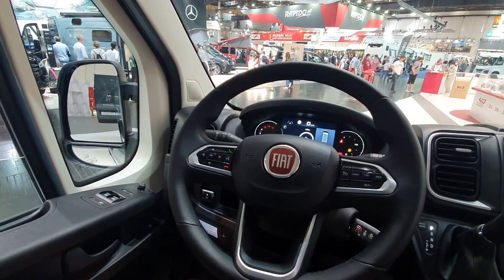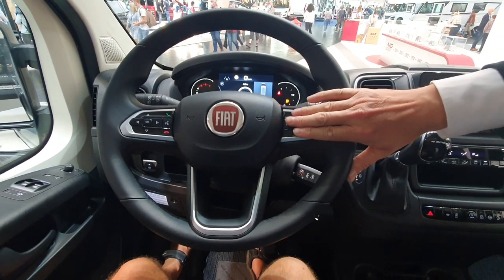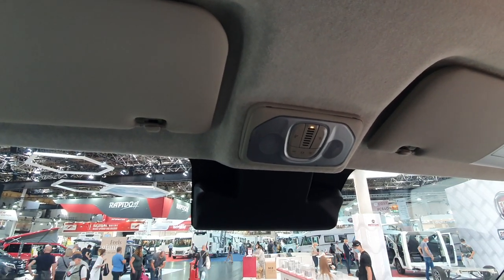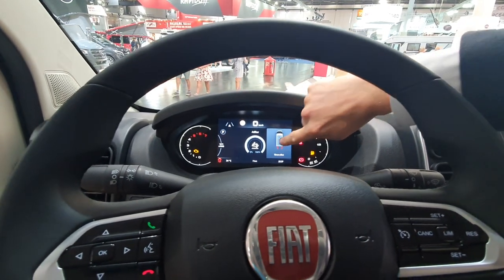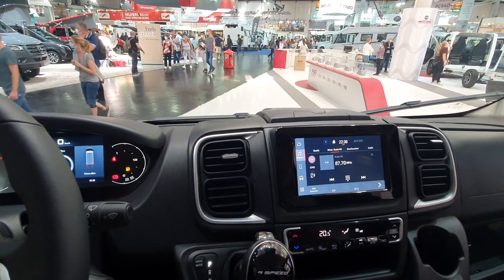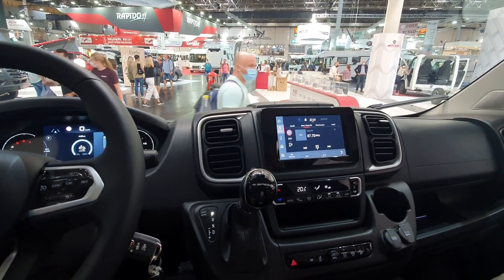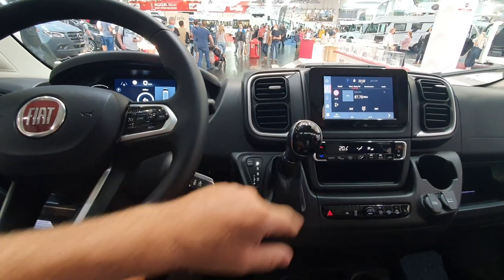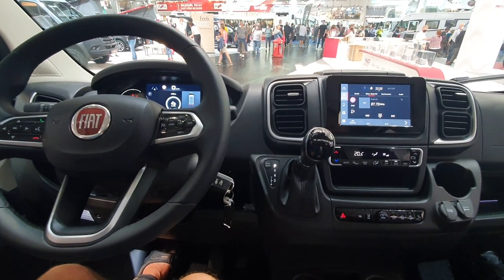The new Fiat Ducato cockpit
Fiat is in the process of rolling out its eighth generation Ducato.  The new Fiat Ducato has a number of upgrades and this video we talk about the new cockpit which boasts are more automotive approach.